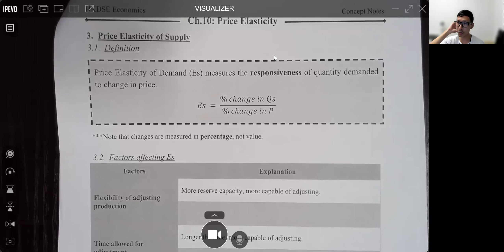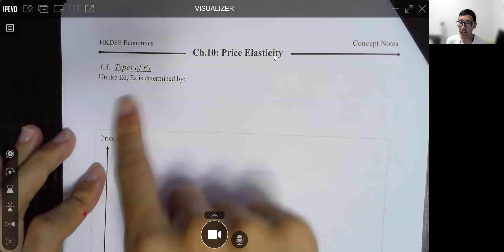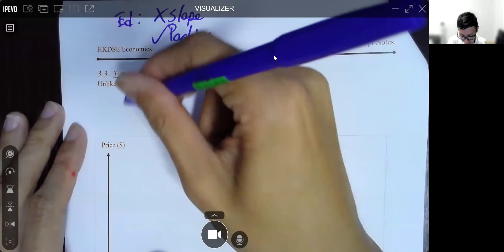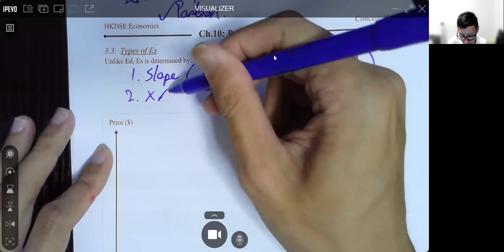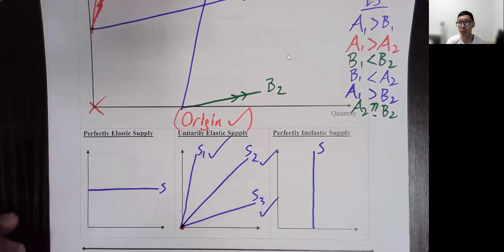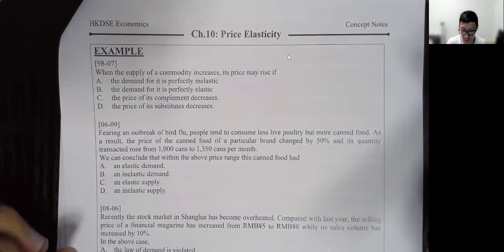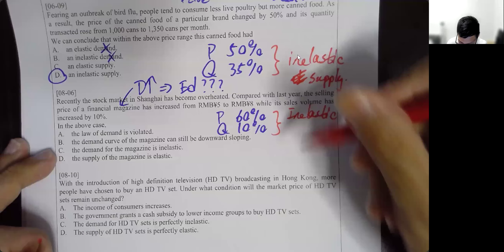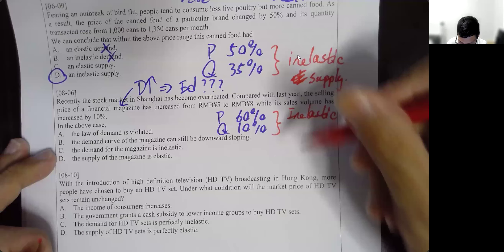Chapter 10: Elasticity (Part 5: Elasticity of Supply)